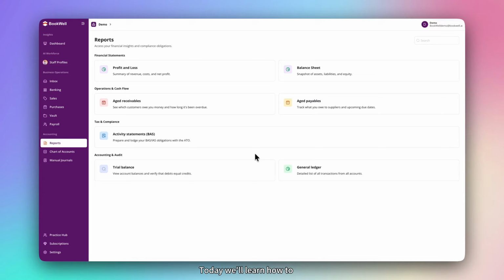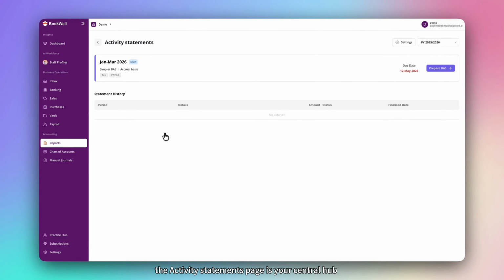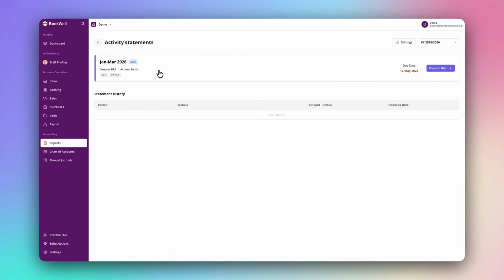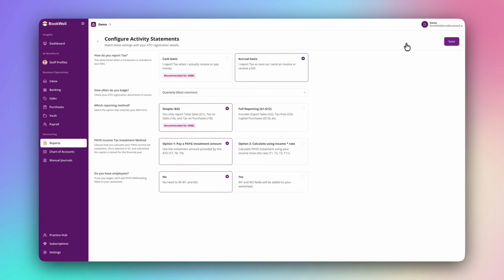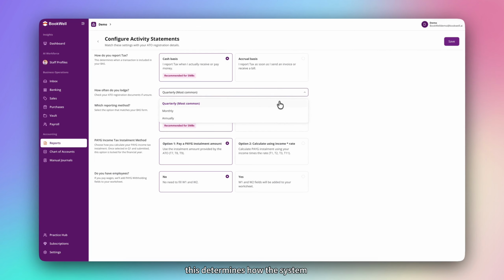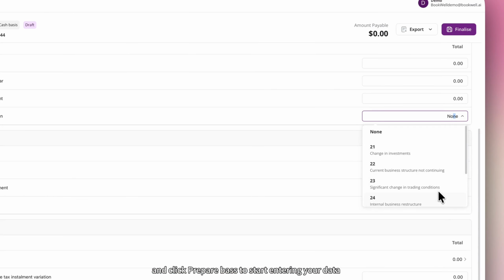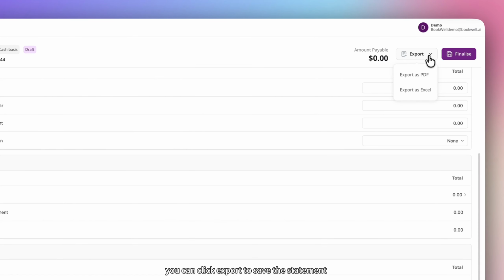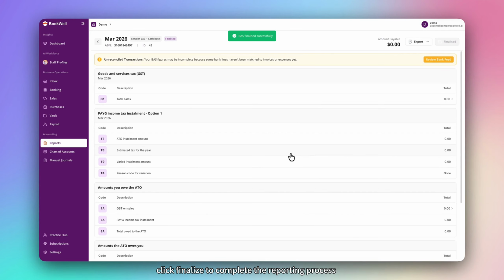10 BookWell 3.0 AI Finance Workforce Reports: Business Activity Statements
Managing your Business Activity Statements (BAS) is crucial for staying on the right side of the ATO. In this tutorial, we show you how to use BookWell as your central hub for managing GST, PAYG, and other tax obligations effortlessly.

In this walkthrough, you will learn:

Configuring Preferences: How to set up your accounting basis and reporting frequency in the settings menu.

Automated Tax Calculation: See how the system auto-calculates your tax data based on your specific business configuration.

Preparing Your BAS: How to locate draft statements and enter necessary data for the current reporting period.

Exporting Records: Save your statements as a PDF or Excel file to keep your records audit-ready.

Finalizing Reports: Complete the reporting process and update your statement status to "Finalized" in just a few clicks.